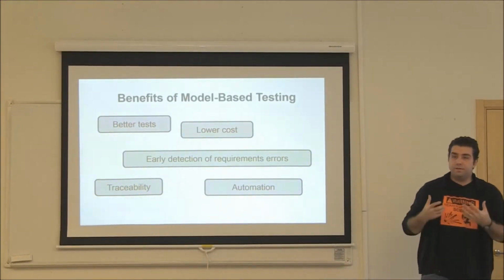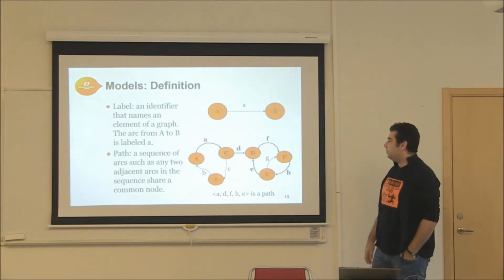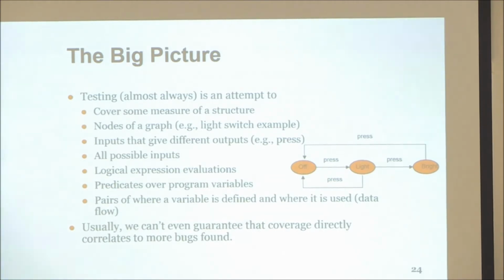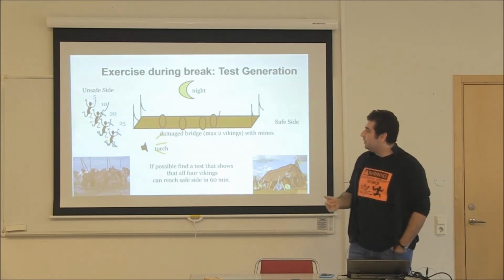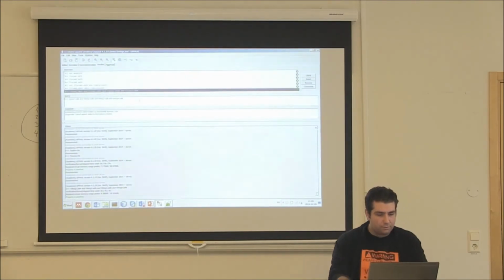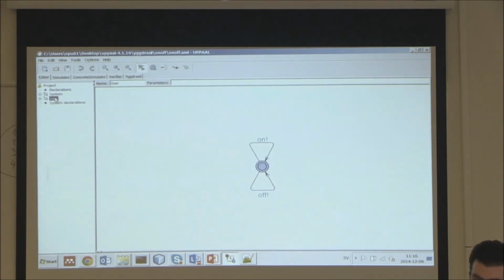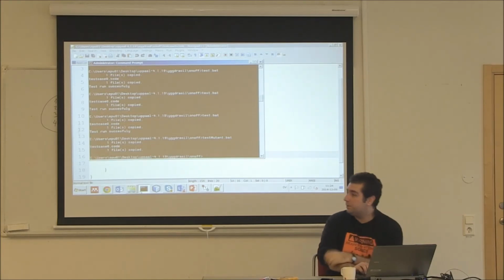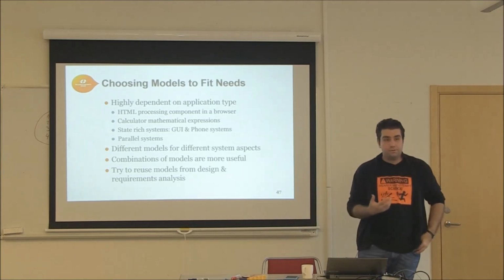CDT414 - Model Based Testing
Model Based Testing lecutre within the CDT414 course at MDH